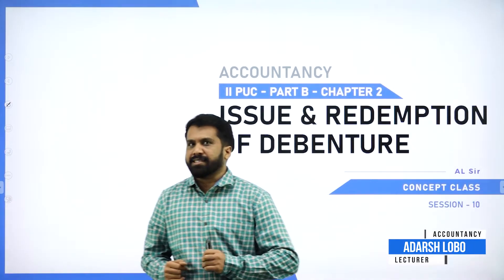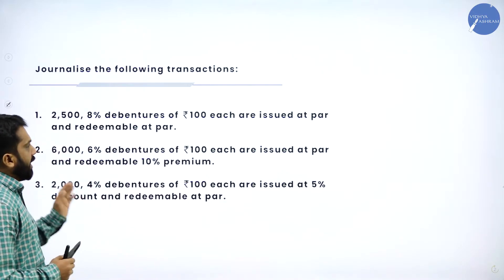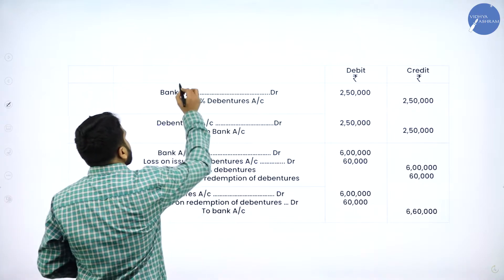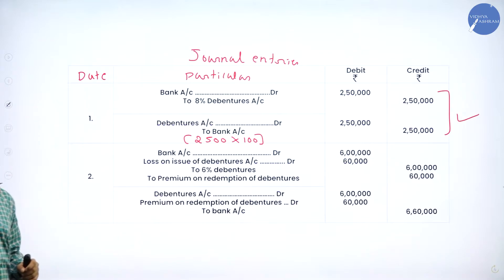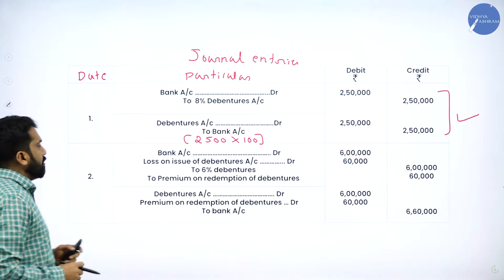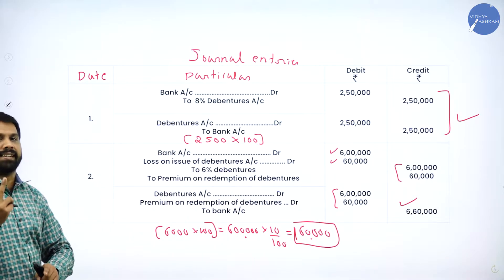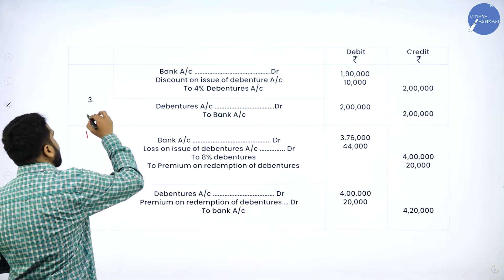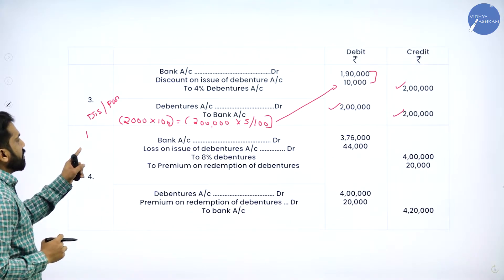DAY 94 | ACCOUNTANCY | II PUC | ISSUE AND REDEMPTION OF DEBENTURE | L10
Class : II PUC
Stream : COMMERCE
Subject : ACCOUNTANCY
Chapter Name : ISSUE AND REDEMPTION OF DEBENTURE
LECTURE : 10